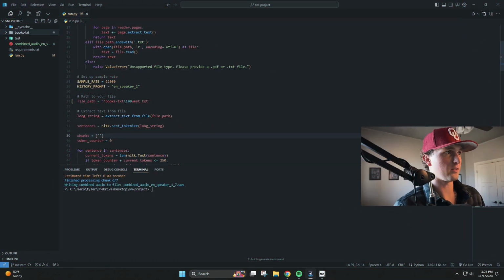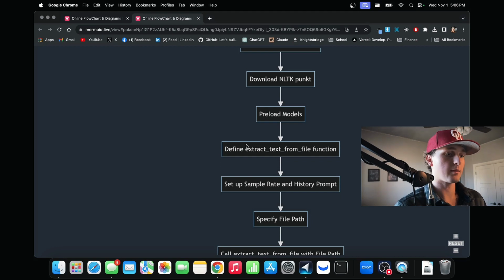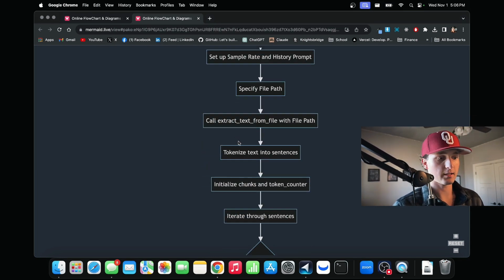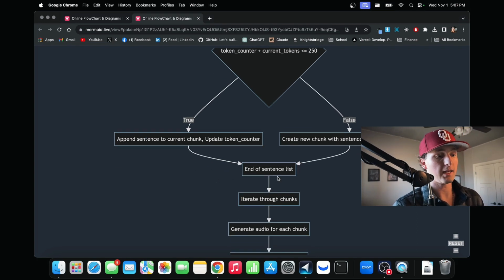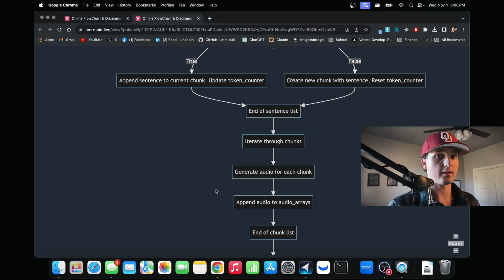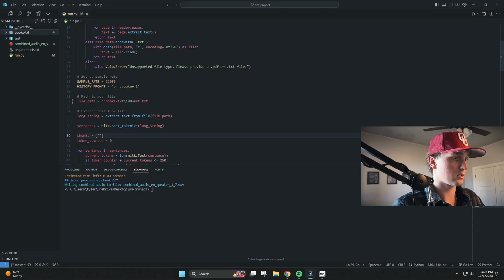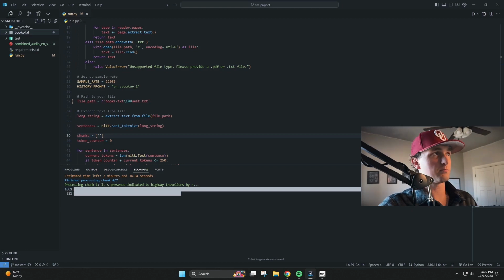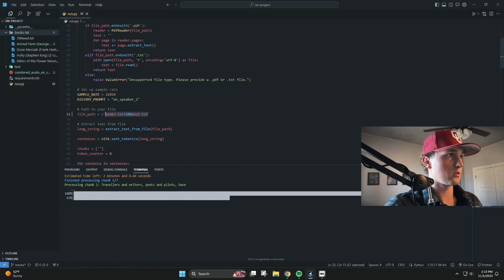How to Convert any Book into a Audiobook using AI